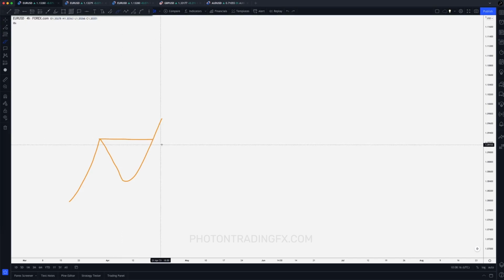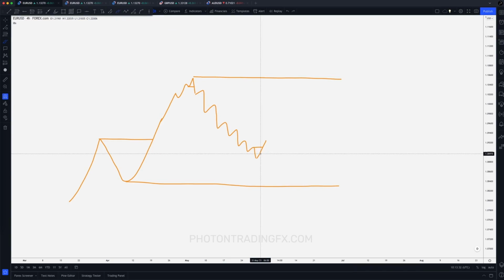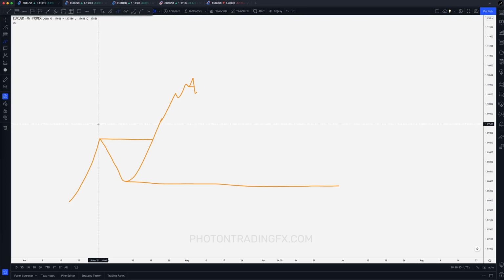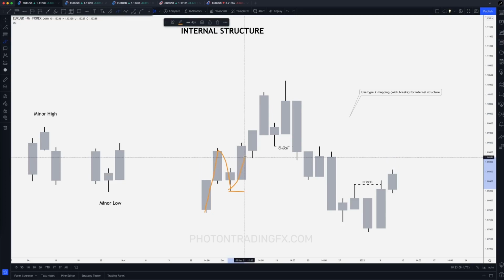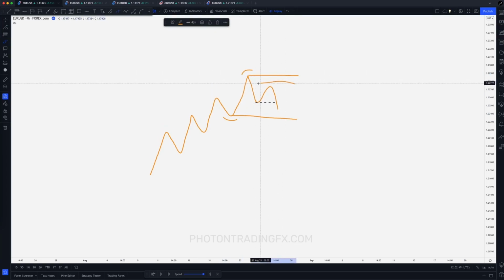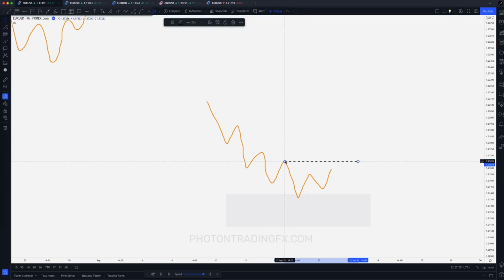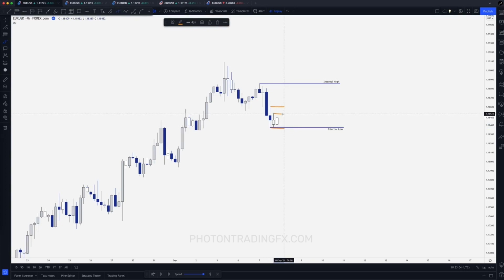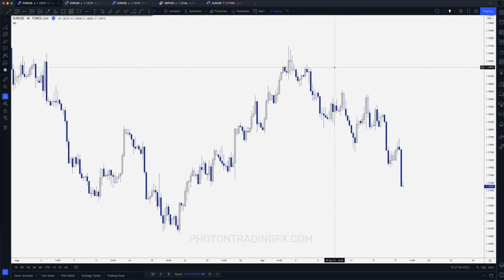Mechanical Internal Structure + CHoCH